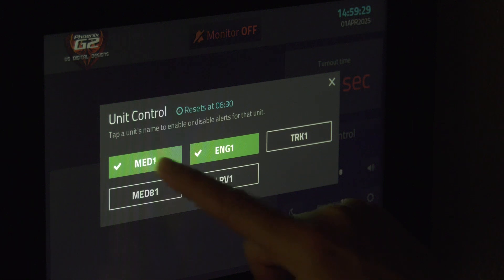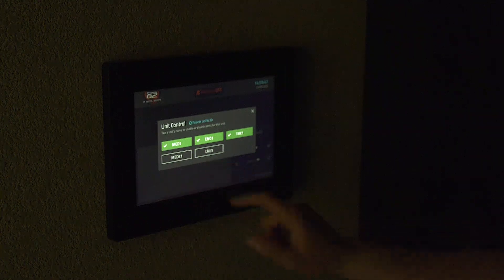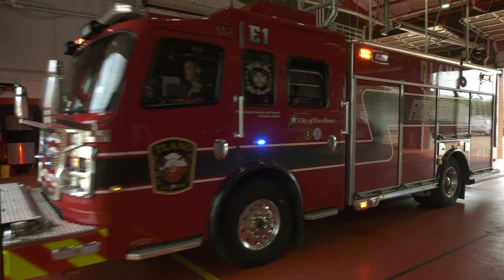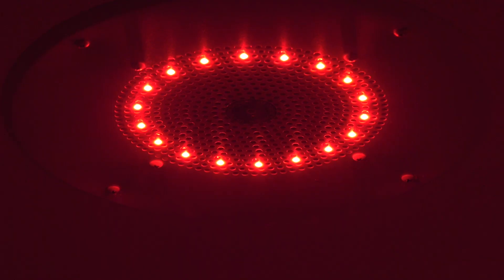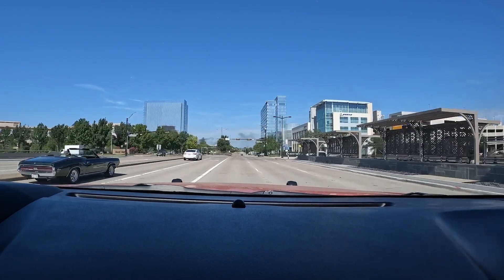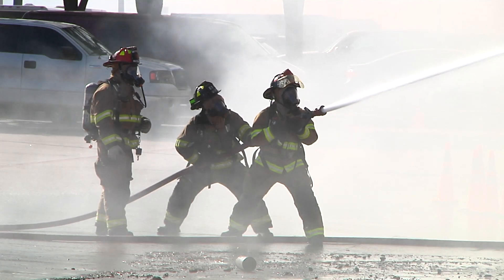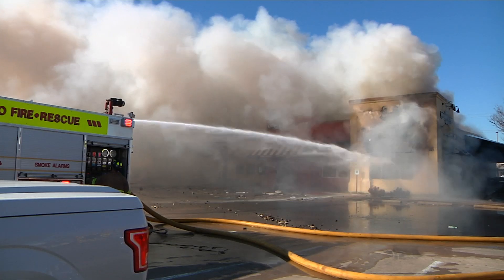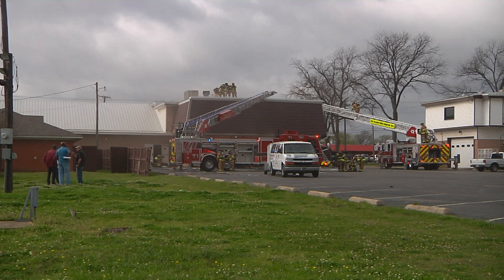New Automated Fire-Rescue Alert System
Plano Fire-Rescue is in the process of implementing a new automated alert system in all firehouses, which adds more reliability and speed than manual alert systems.

More ways for you to LovePlano